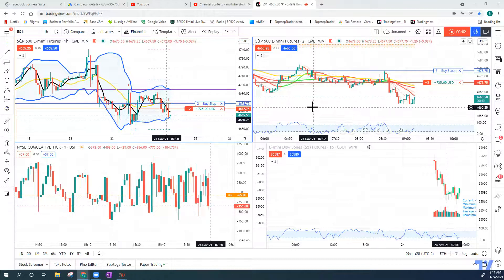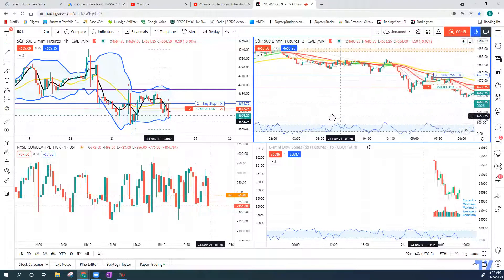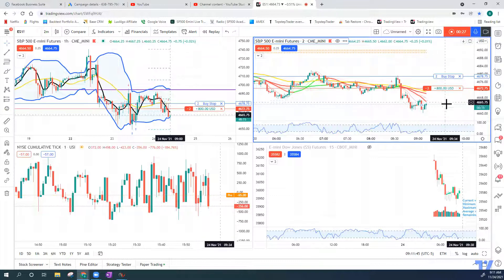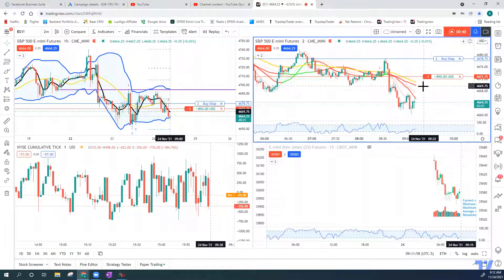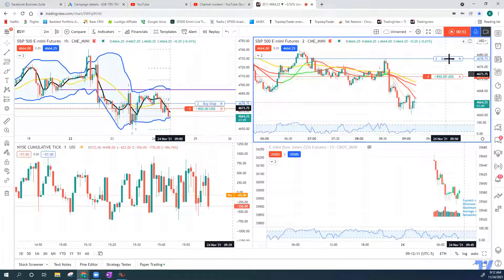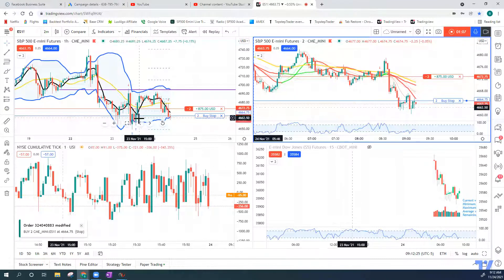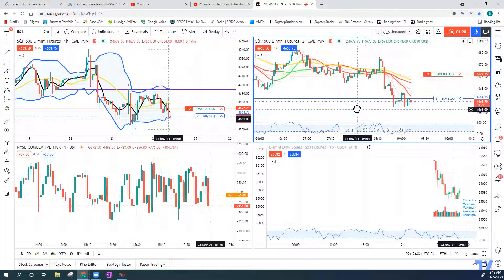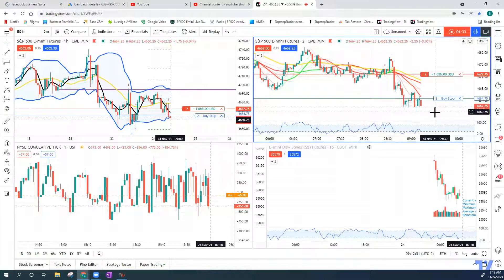Trading Made Easy 1124 1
took a confirmation short with the American Affluent Trade Room To view our disclaimers please